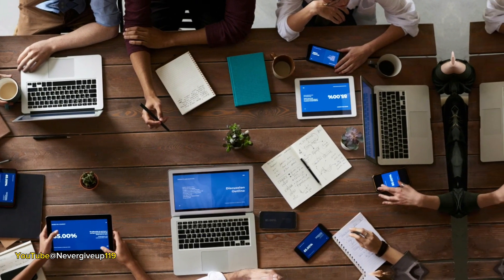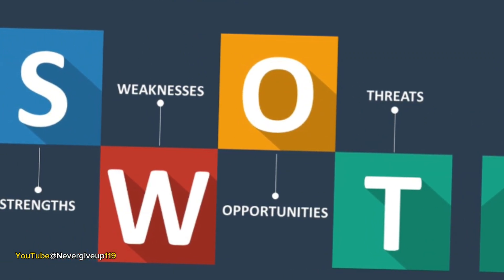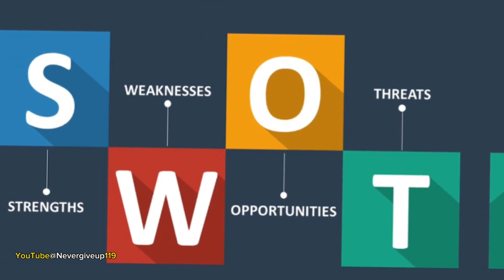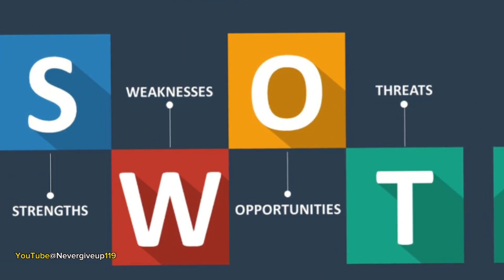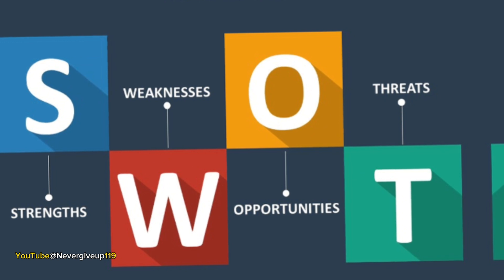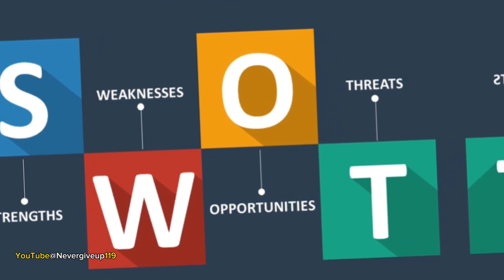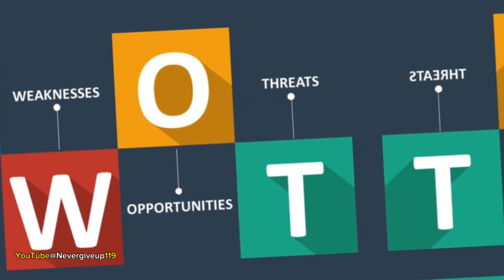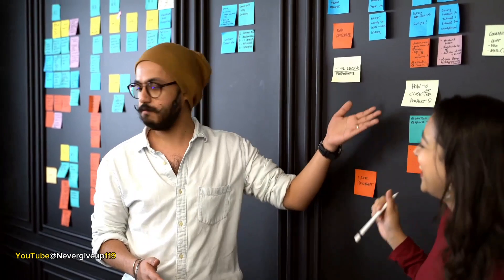How to validate your business idea 🚀startup startingyourownbusiness🔔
4 steps to validating your business idea:

Step 1: Conduct a SWOT analysis.
Step 2. Run a MVP and Engage with potential customers.
Step 3. Perform a financial feasibility analysis.
Step 4. Validate with industry experts.